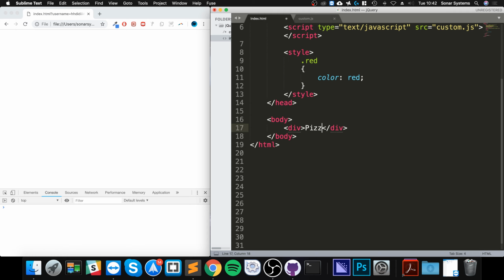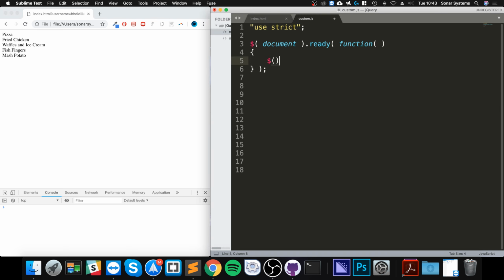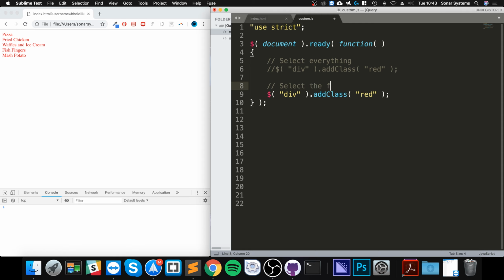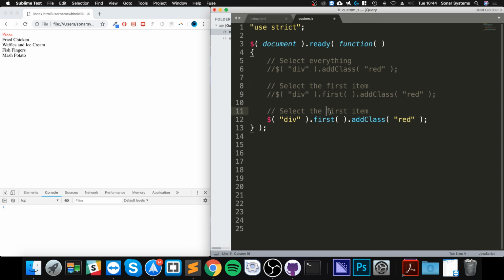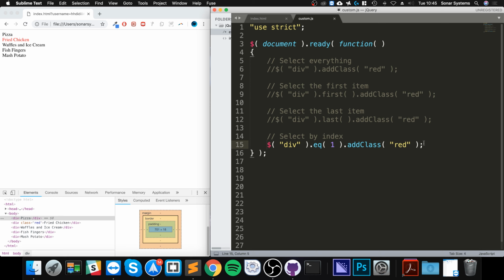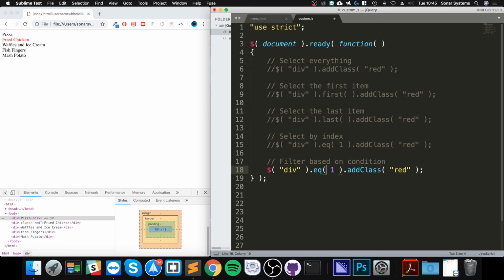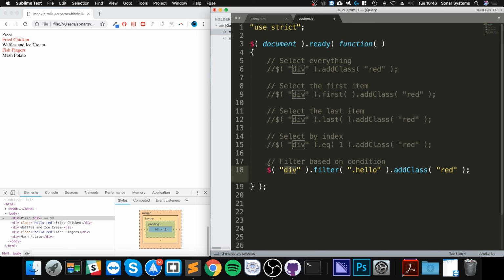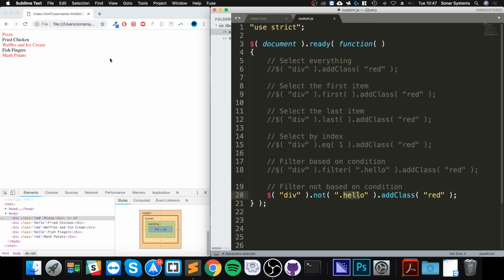Filtering Elements - jQuery Ultimate Programming Bible